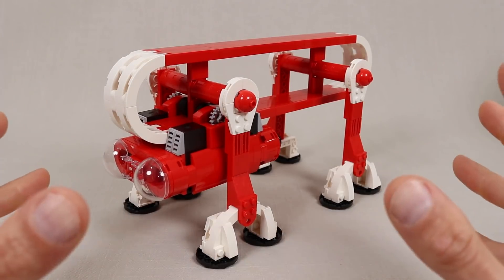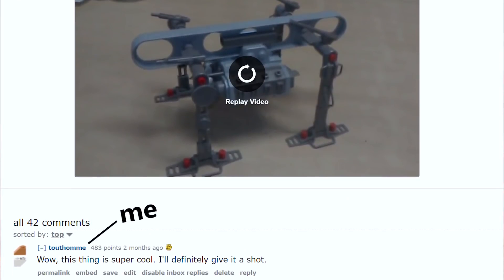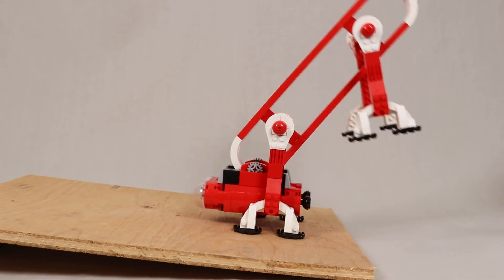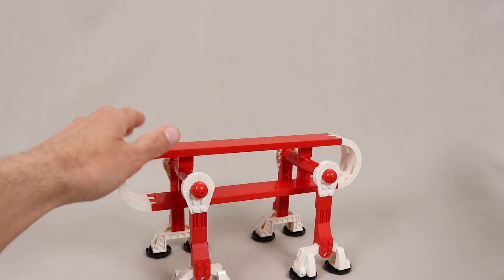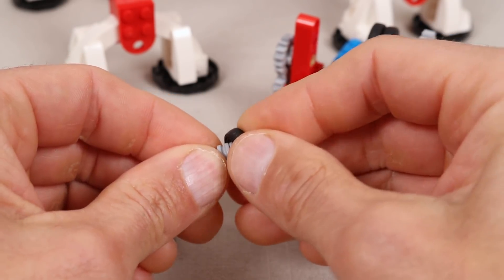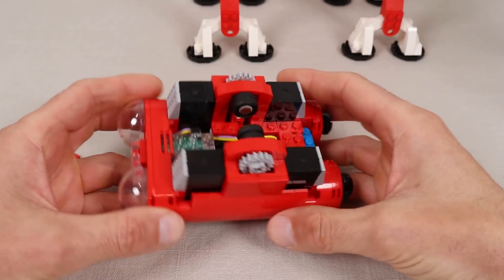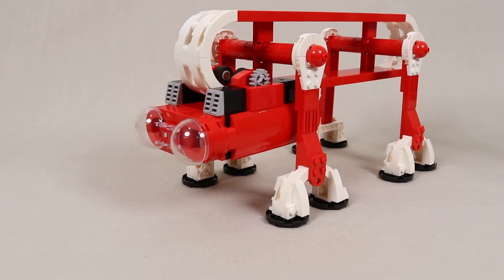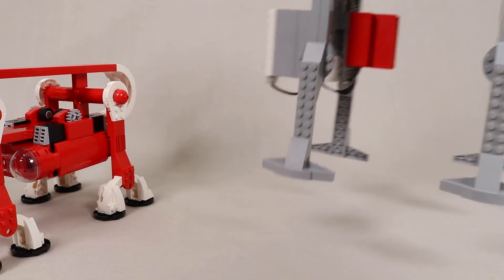LEGO Flip Walker • Design Breakdown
Design breakdown for  my unconventional, impractical, and completely awesome LEGO walking machine. Based on the Bear Mobill toy from Bandai, produced in 1987, a trolley drives along the inside of the loop, causing it to continuously flip over.